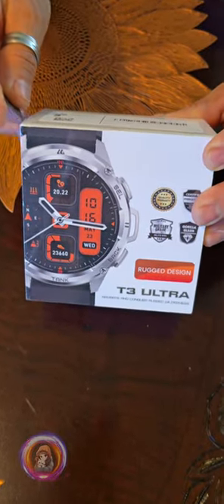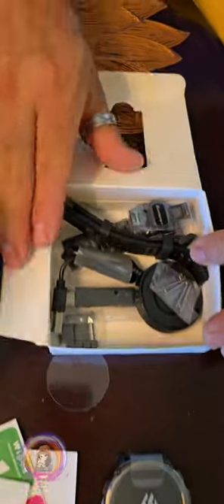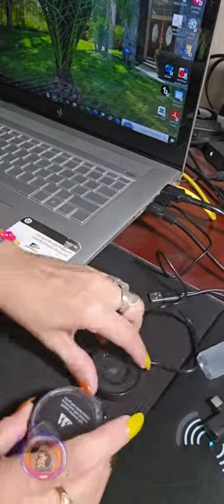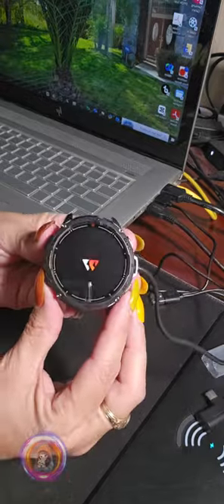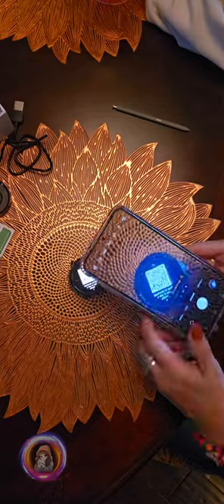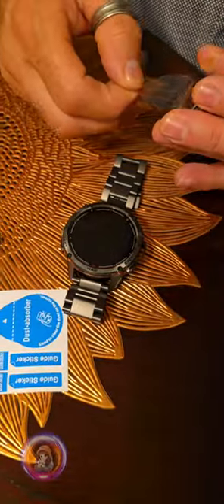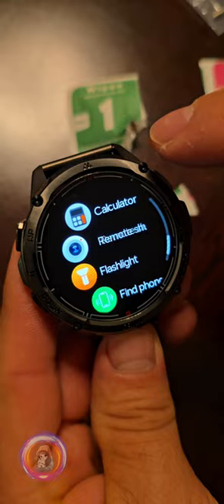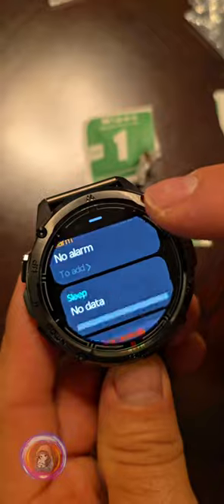Unboxing a Smart Watch with Easy Setup, I'm Impressed! AMAZTIM GPS Smart Watch for Men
GPSsmartwatch